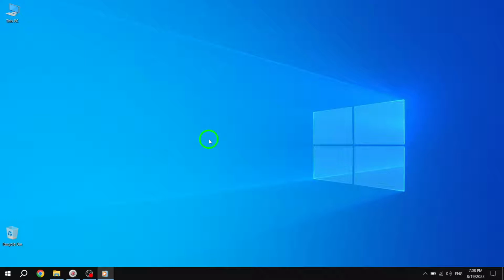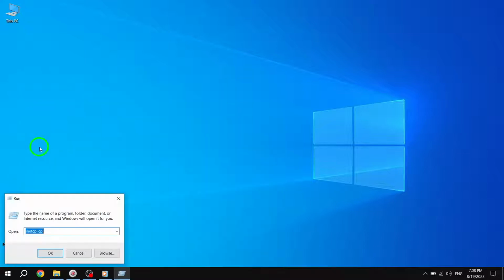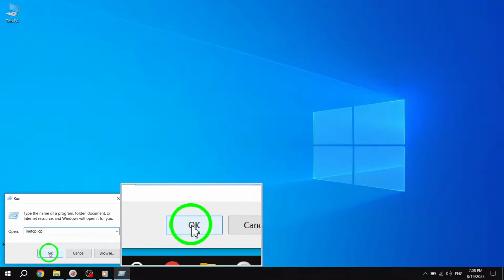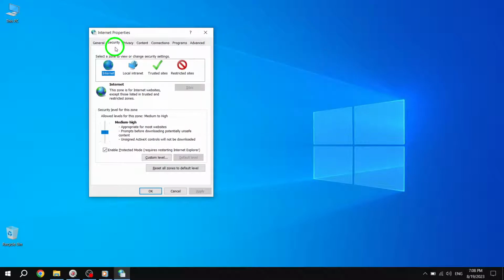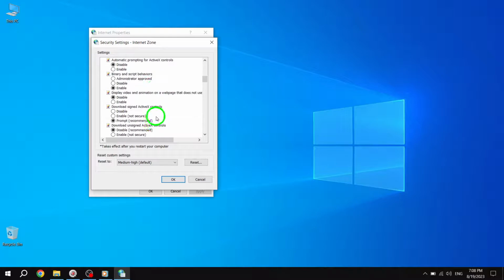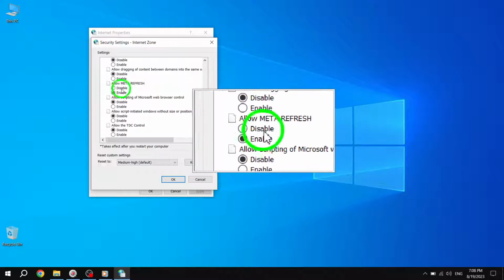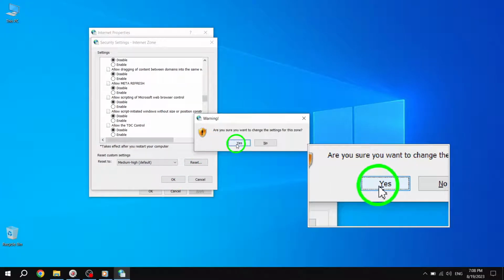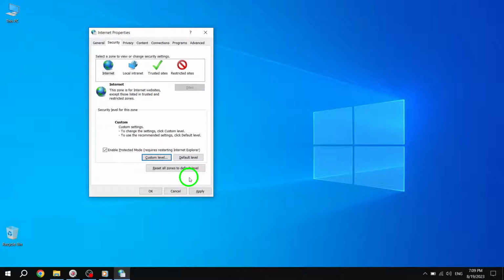How to Fix Google Chrome Tabs Keep Auto Refreshing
In this video, we'll show you how to fix the annoying issue of Google Chrome tabs constantly auto-refreshing. Follow these simple steps to resolve the problem and enjoy uninterrupted browsing:

1. Press Start.
2. Search for Run and press Enter.
3. Type inetcpl.cpl and hit enter.
4. Click on the Security tab.
5. Click on Custom level button.
6. Scroll down and find Allow META REFRESH and select Disable option.
7. Click on OK.
8. Restart your PC.

Don't let auto-refreshing tabs disrupt your workflow. Follow our step-by-step guide and put an end to this frustrating issue. Enjoy a seamless browsing experience on Google Chrome!